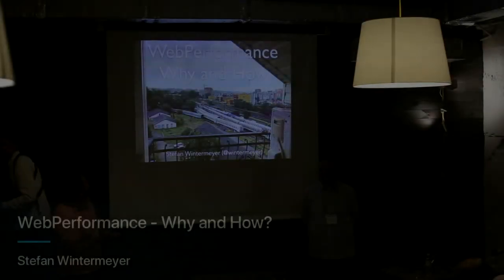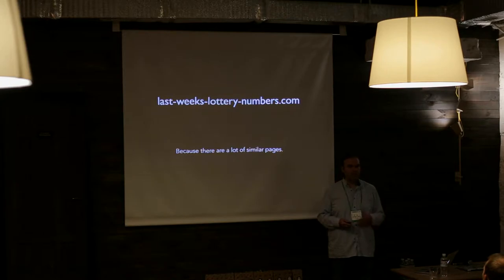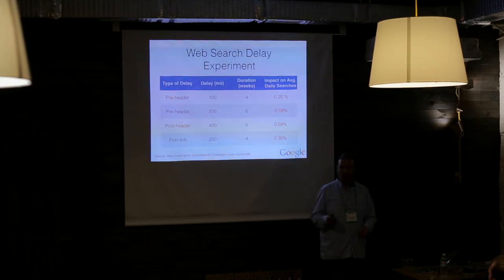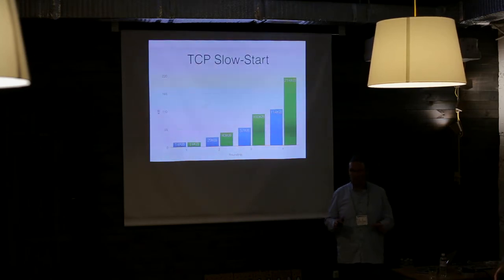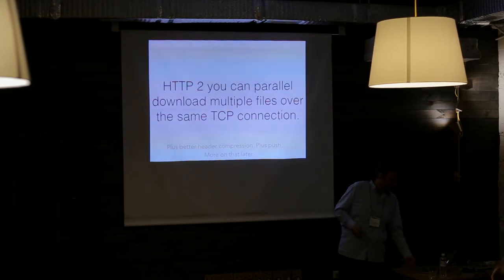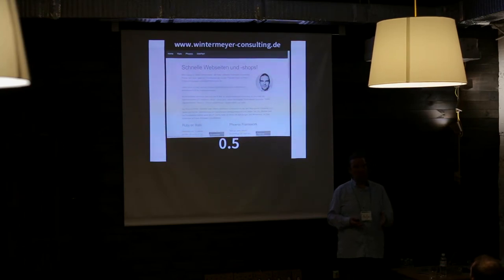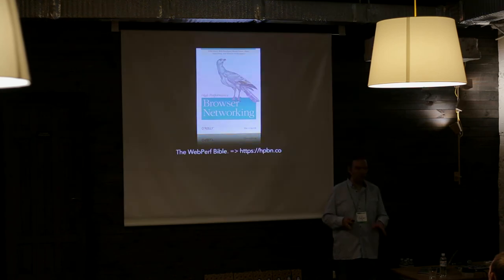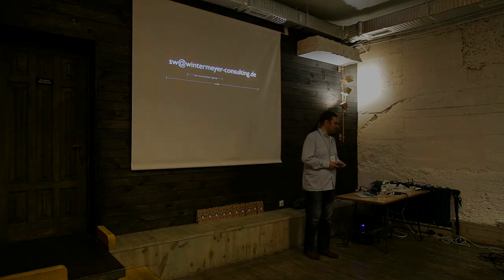WebPerformance - Why and How? – Stefan Wintermeyer | Elixir Club 11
Доповідь Stefan Wintermeyer  на Elixir Club 11 Ternopil,  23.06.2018

A dive into the topic of fast webpages. Why does a specific webpage load fast or not? Why is it important? What's the difference between a mobile user on a 3G network and one on a fiber connection? What can be done on the server? Is JavaScript the solution or the reason for this problem?